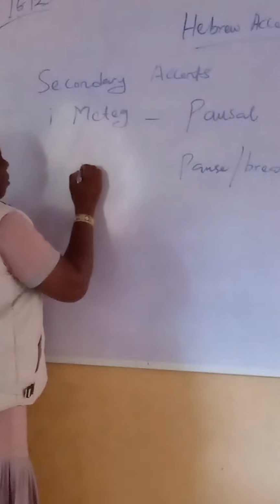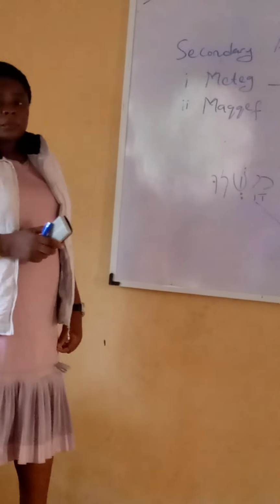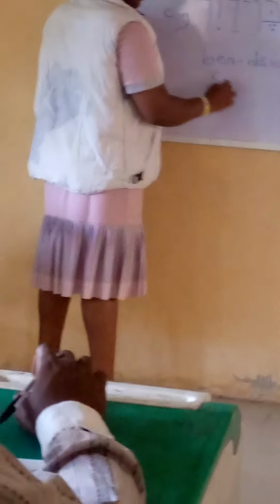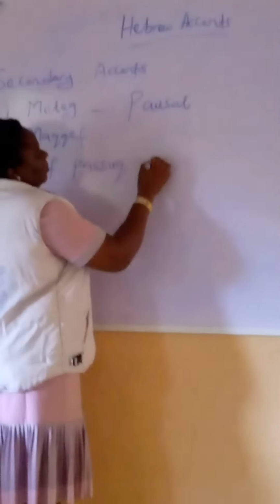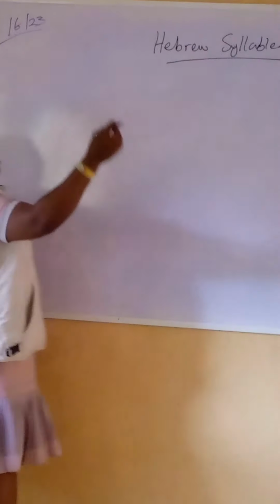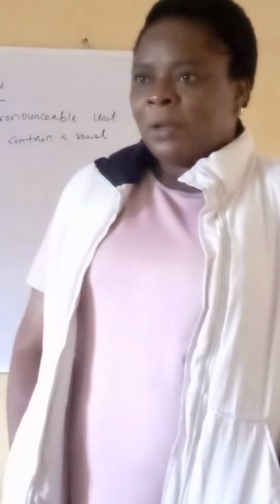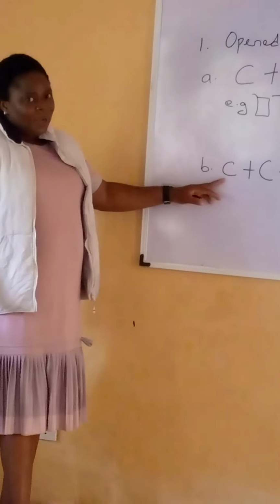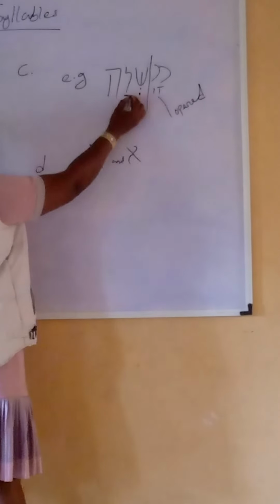SECONDARY ACCENTS AND OTHERS